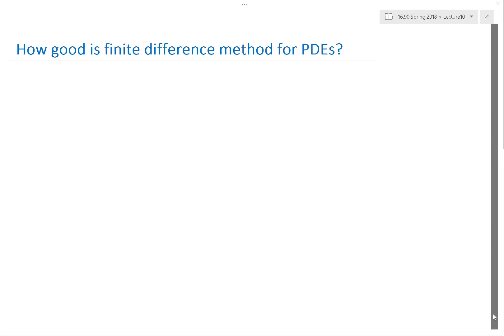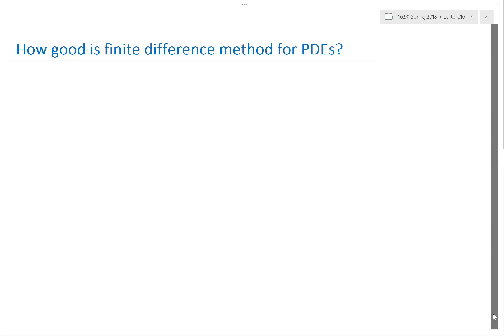How good is finite difference method for PDEs